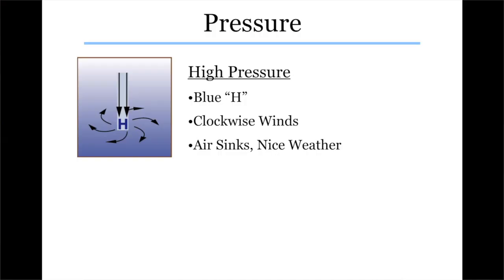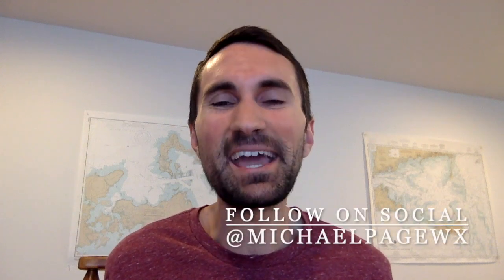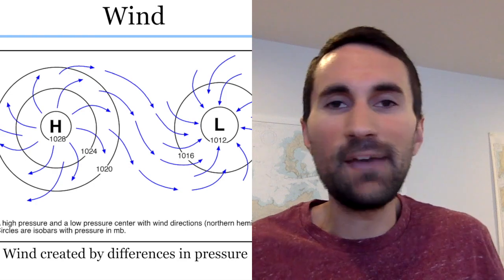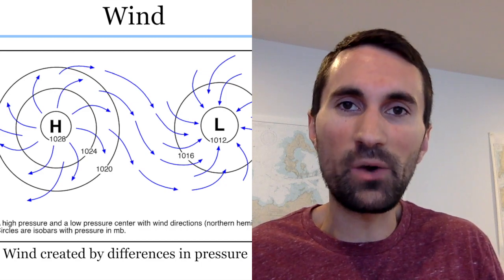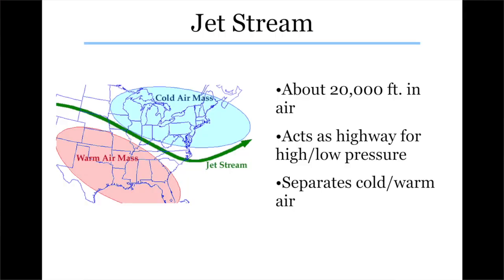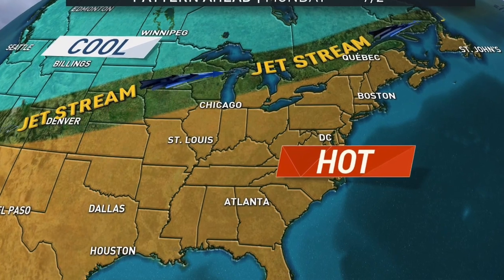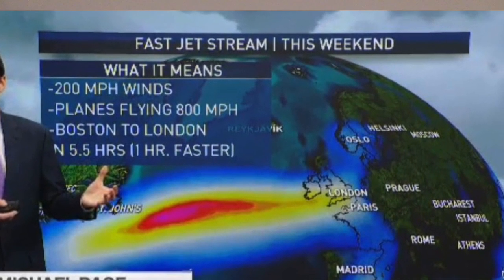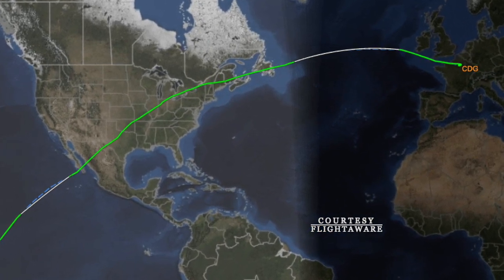Virtual Weather Lesson 2: Jet Stream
In this short video, learn how wind is created, and how the jet stream propels storms and airplanes around the world.